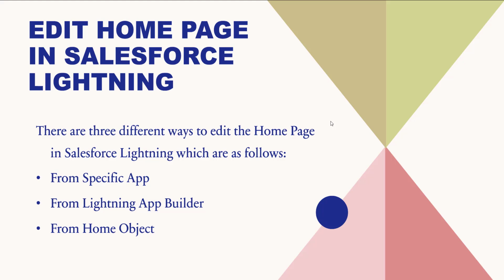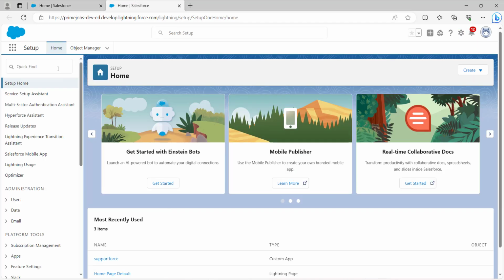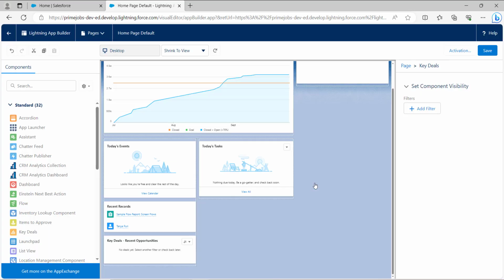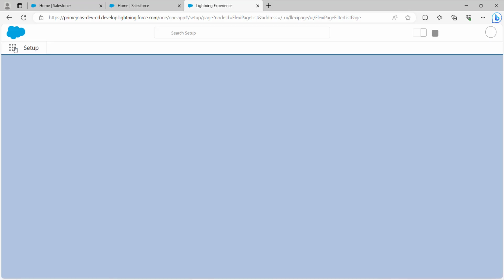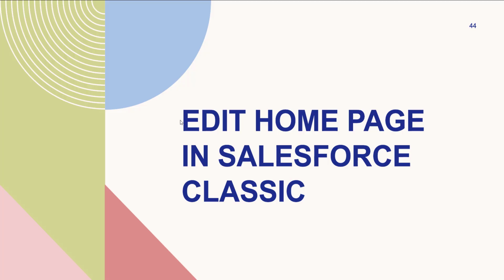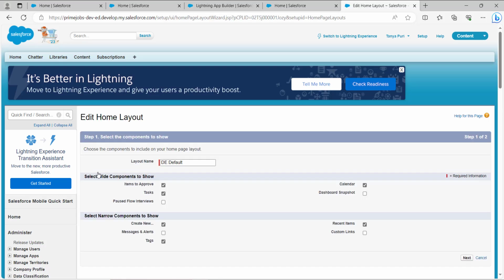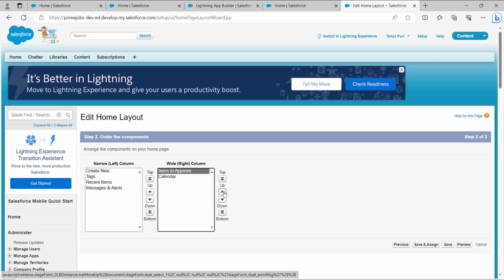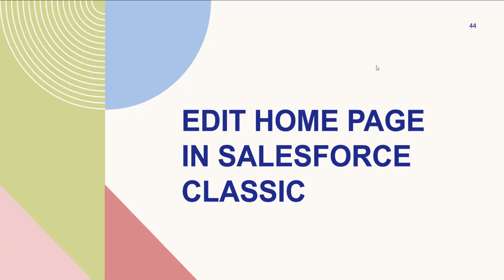Salesforce Edit Home Page | How to Edit Home Page in Salesforce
In this Salesforce tutorial, we will explain How to edit home page in Salesforce and we will also explain the step-by-step process of editing home page in Salesforce.